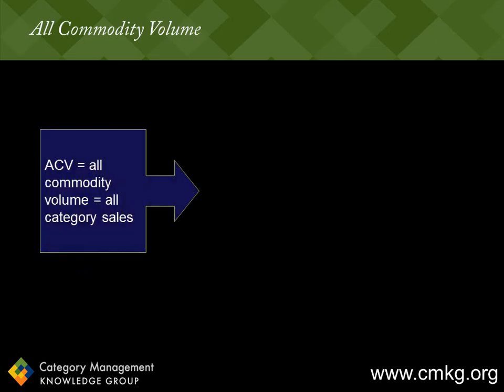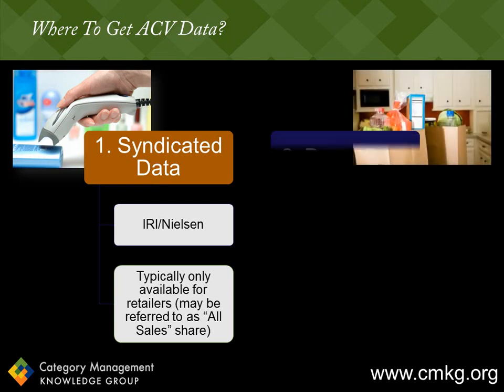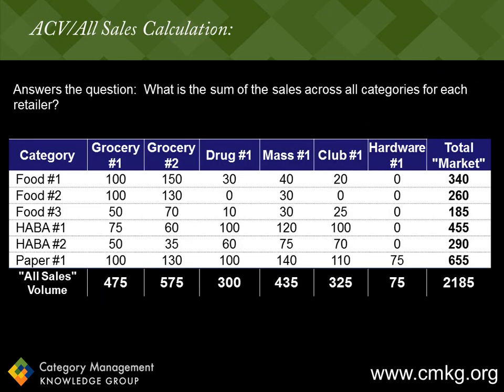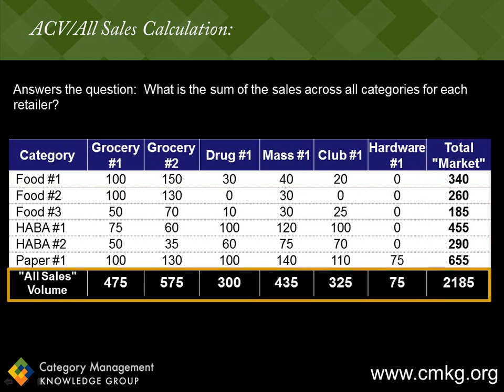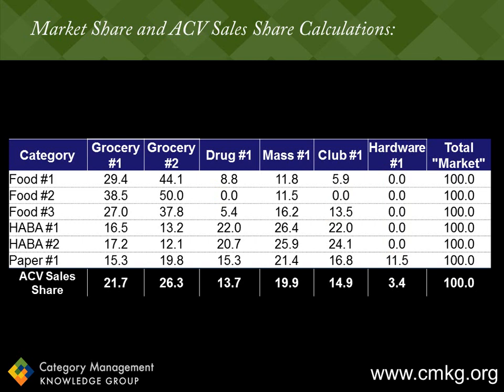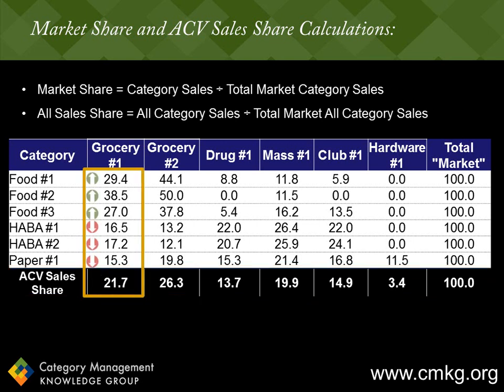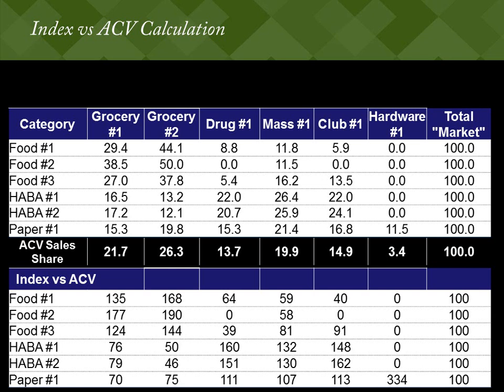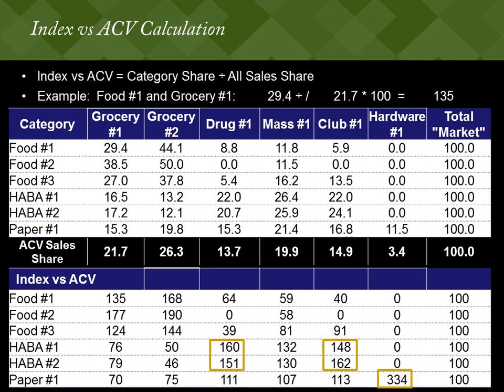Category Management Series Tip #9: How To Use And Understand All Commodity Volume (ACV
So many people are incorrectly understanding and interpreting all commodity volume (ACV) data that I decided to make this tip, plus last week's tip on "Index vs ACV" on this subject.  Many retailers and suppliers use ACV / ACV shares / Index vs ACV calculations to benchmark their business - it's a great measure to understand development vs competition, other categories, and vs the total business.

ACV is the sum of all the category volume in the store, but it varies based on the data source and based on the category composition that goes into that "all store sales" number.  Without truly understanding how the number is created, and how you can then calculate and interpret  ACV shares and Index vs ACV calculations, both retailers and suppliers may be drawing incorrect conclusions about the numbers.

If you are a sales manager, a category manager, a category analyst, a vendor advisor - you need to review this week's tip!  It reviews how ACV is derived and what you need to understand to use this very important benchmark.